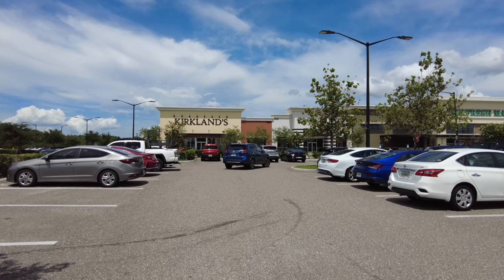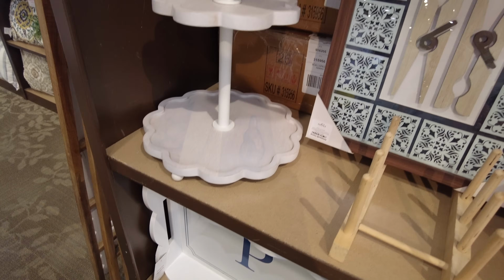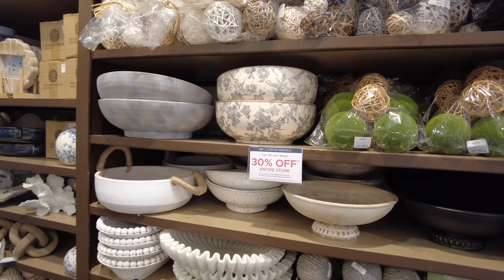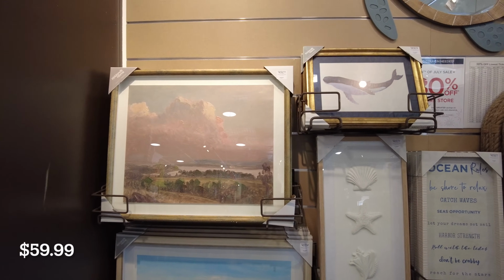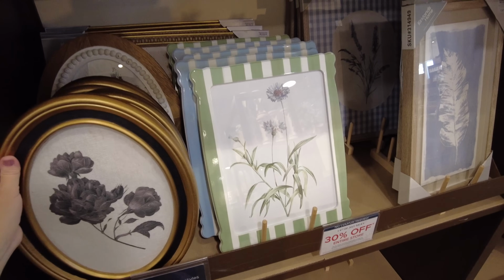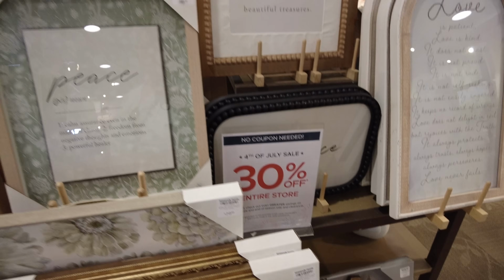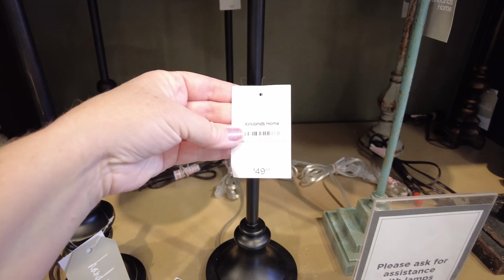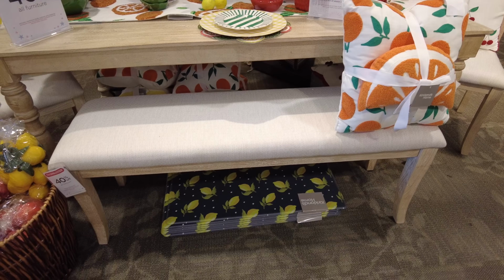Kirklands !! SUMMER SALE !! 60% Clearance !!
Last of Summer !!  Summer Sale !!  Clearance!!
Home Decor, patio, outdoor pillows, art, candles, dishes, lamps and more !

Have a beautiful day ! - Kerri